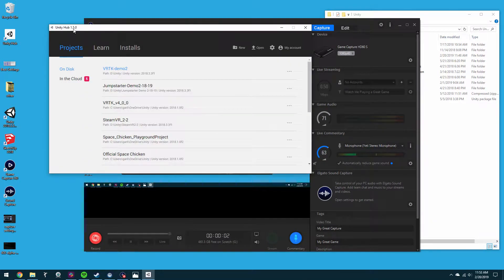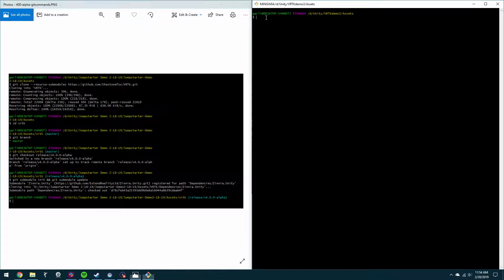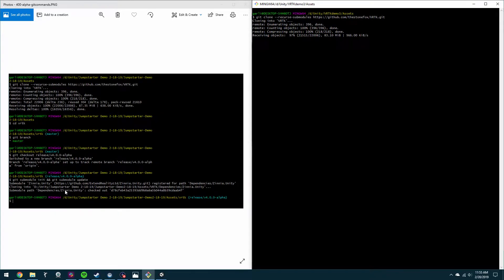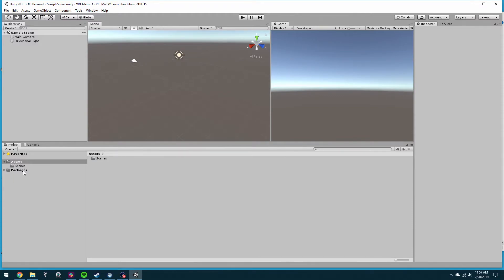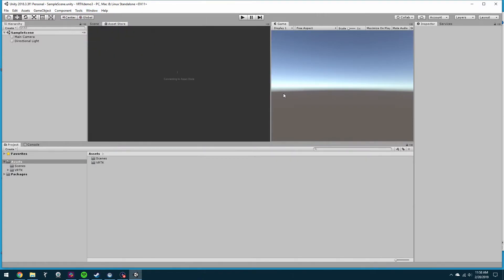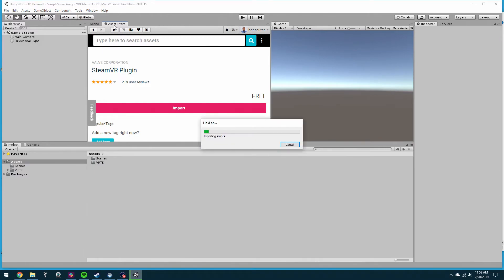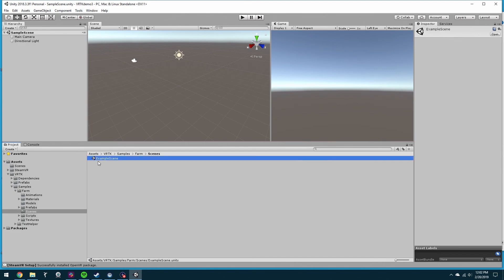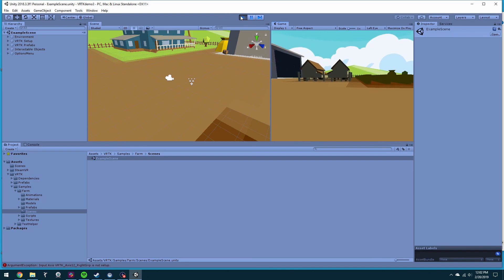VRTK setup v4.0.0-alpha (before public release)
How to get started with v4 before it's release in a few weeks. The devs clearly state things will be breaking in this alpha stage, so don't expect final release stability.